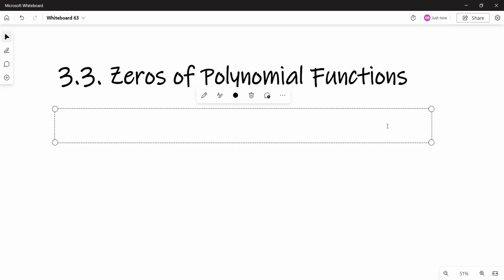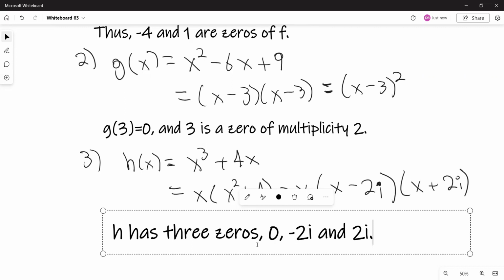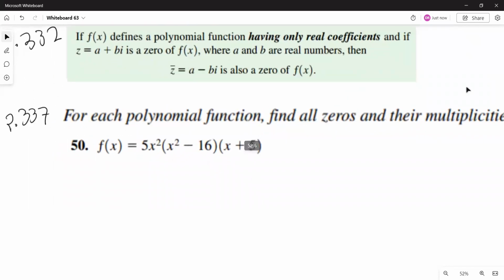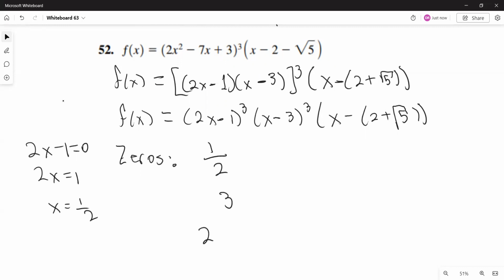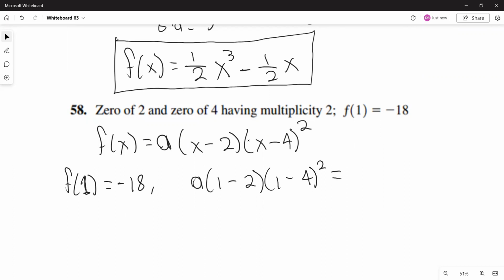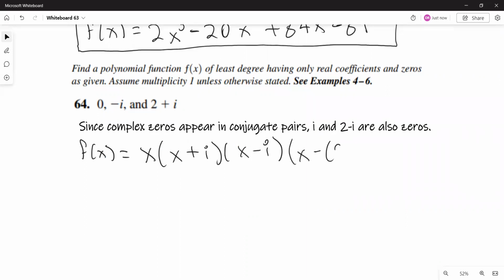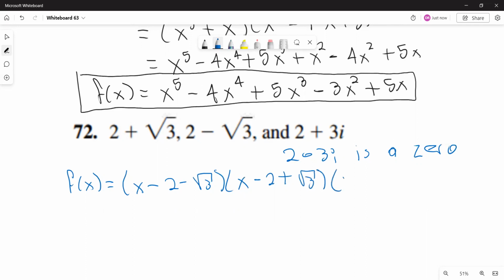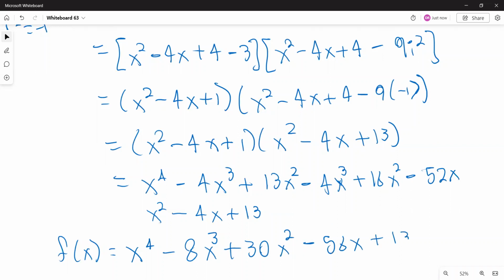Section 3.3 - Zeros of Polynomial Functions